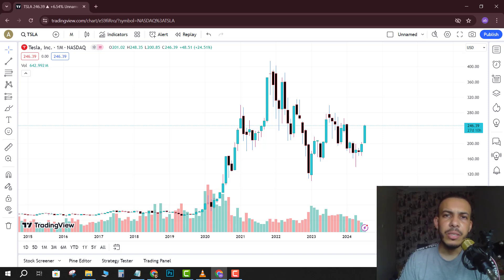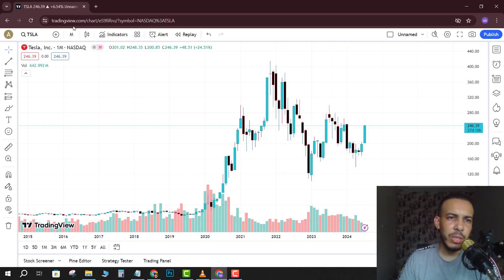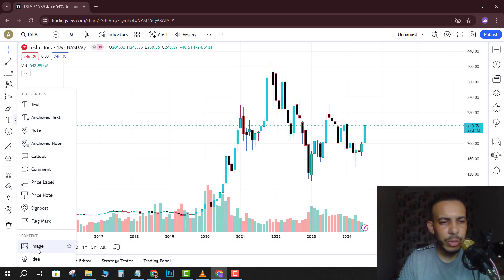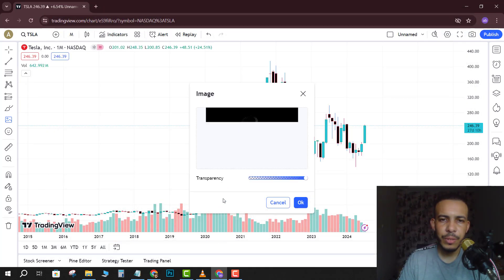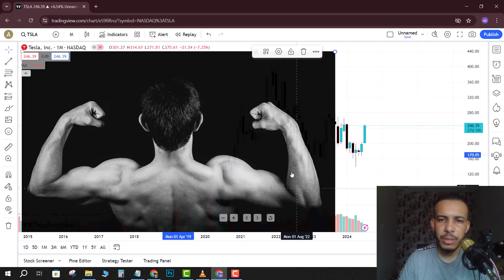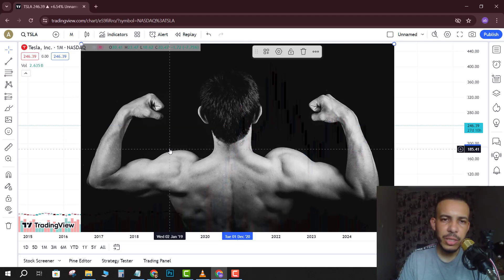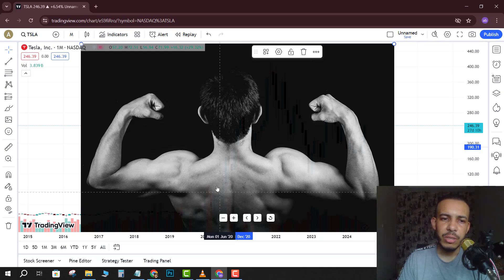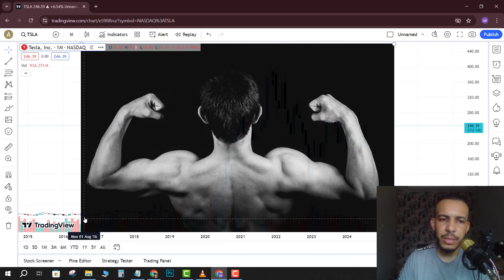How to Add Background Image in TradingView - Easy to Follow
How to Add Background Image in TradingView
☕️ SUPPORT
Discover how to add a background image to your TradingView charts in this easy-to-follow tutorial. I'll guide you through the steps to personalize your charting experience with custom images, making your trading setup unique and visually appealing. Perfect for traders looking to enhance their TradingView interface.